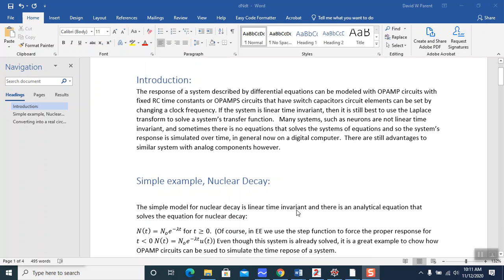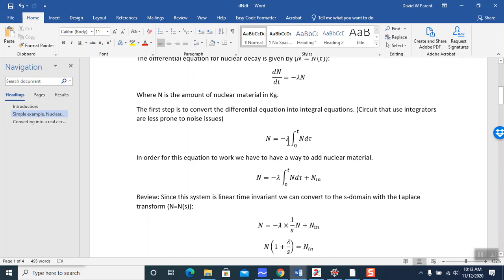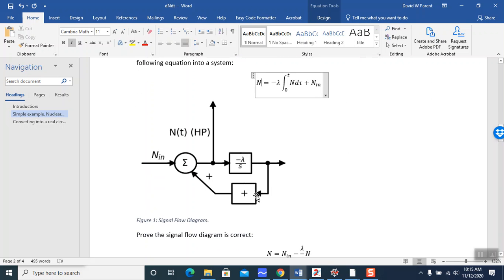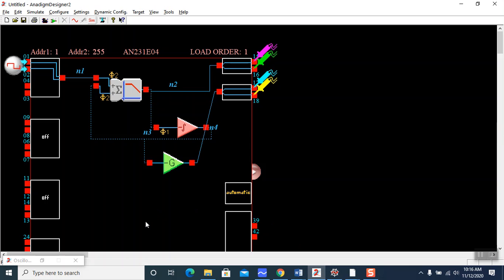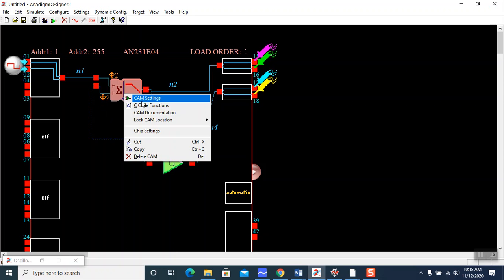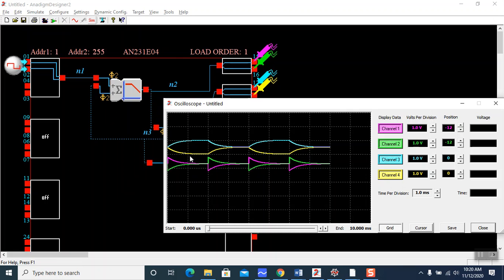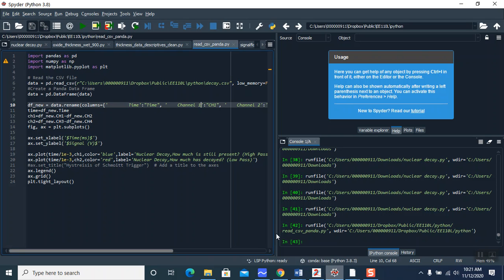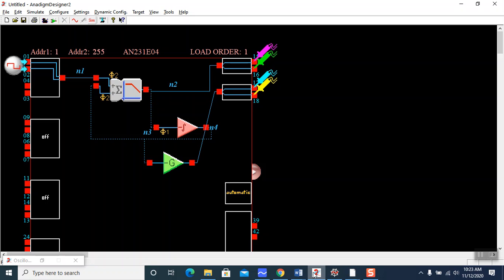Nuclear Decay with FPAA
Andadigm FPAA, simulating differential equations with switched capacitor circuits.